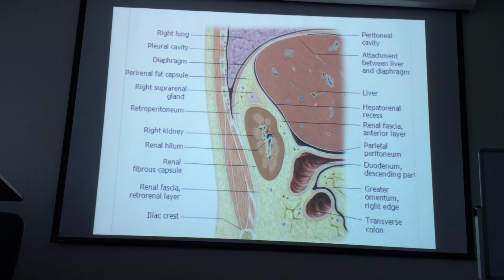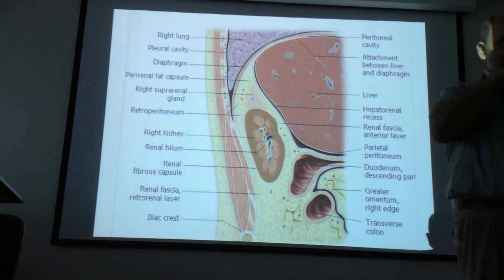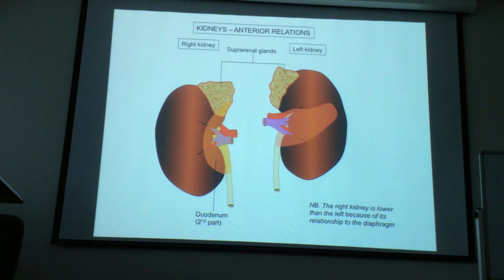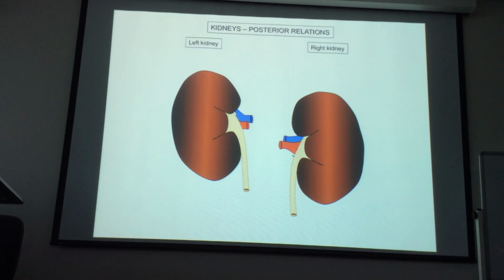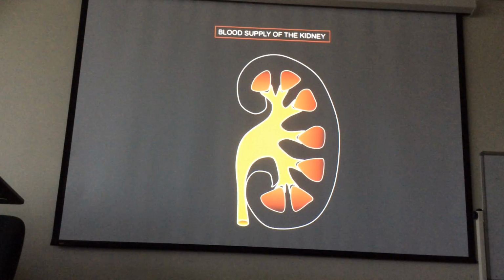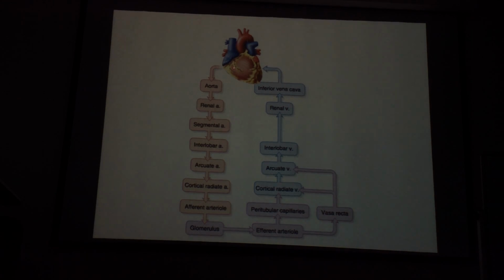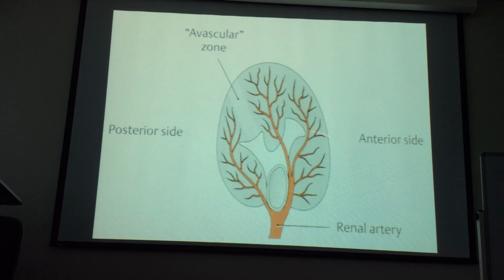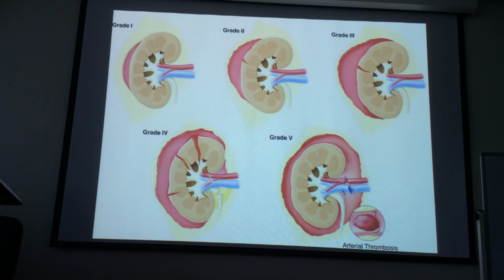Anatomy Kidney Part4...Dr.Atif